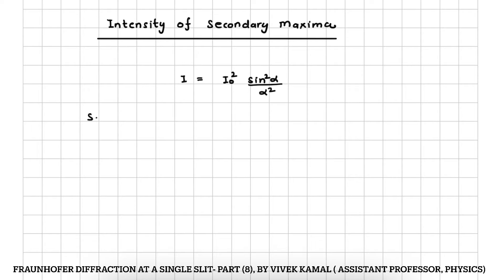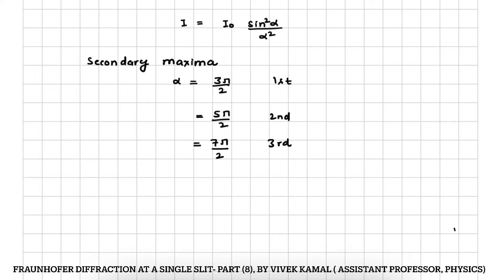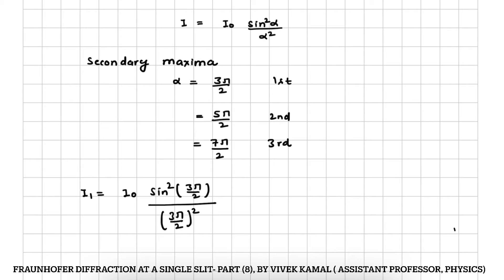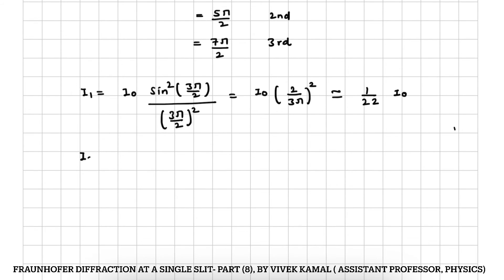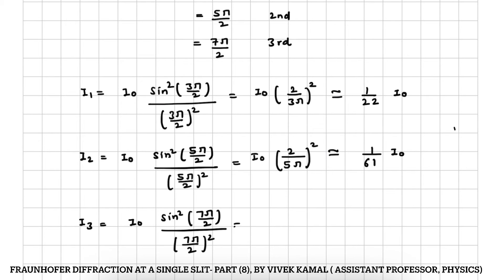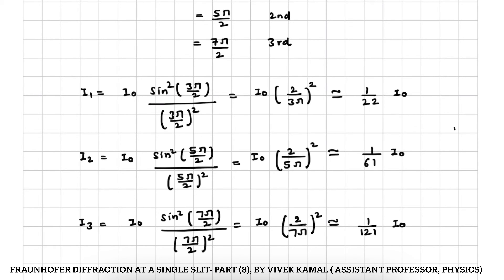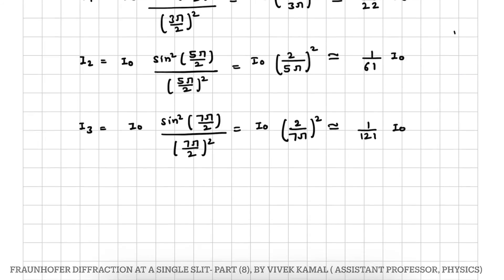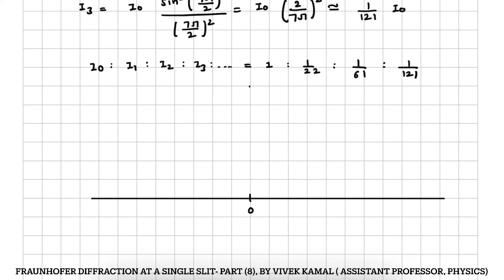Fraunhofer diffraction at a single slit -Part (8)